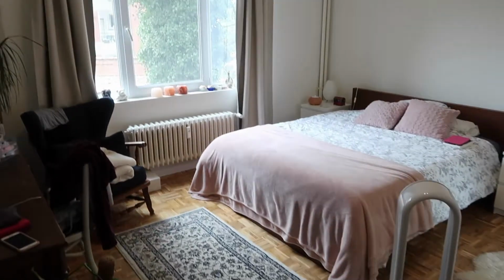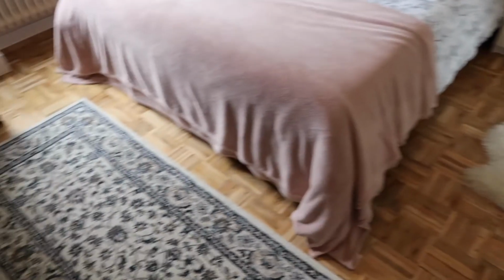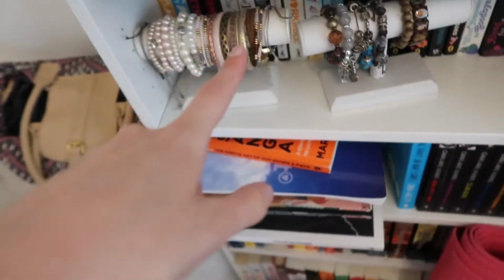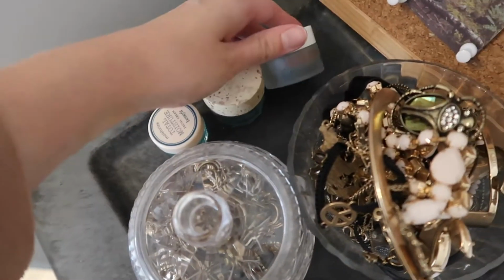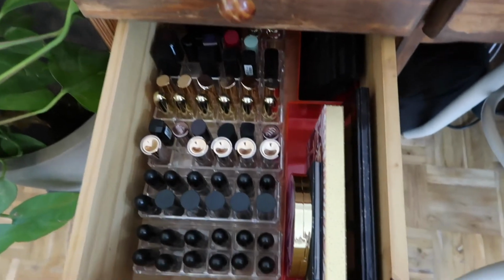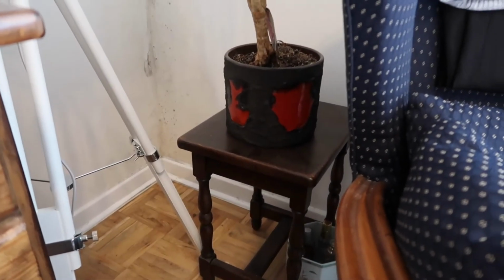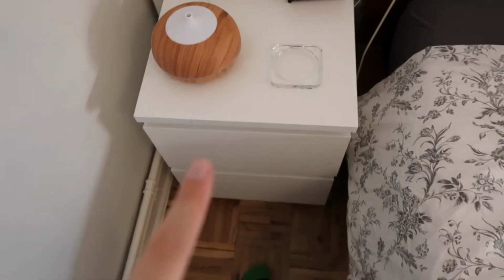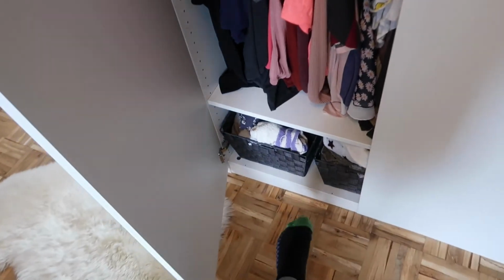Sustainable bedroom tour! Secondhand and vintage heaven!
I take you around my bedroom to show you all of the fun secondhand and vintage stuff I own. I always enjoy watching roomtours so I hope you do too!

✧  Welcome to Conscious & Cute, my name is Christine and I use this channel to post about my journey to living more consciously. I'm trying to integrate things like low waste, self care, veganism and environmentalism into my life as much as possible and love sharing ways to make this easier for you!